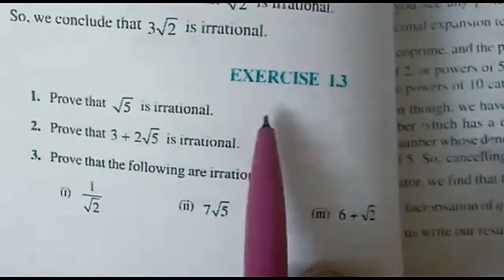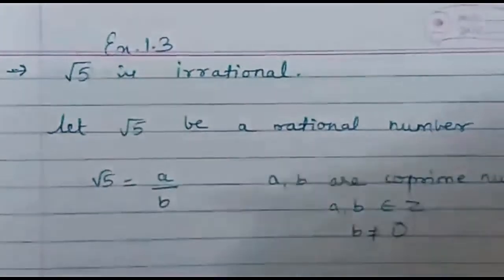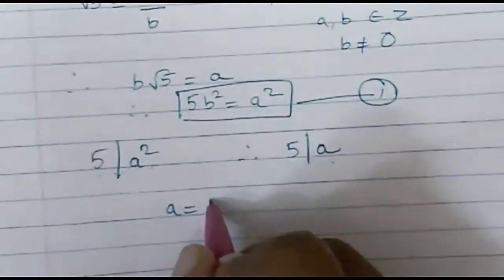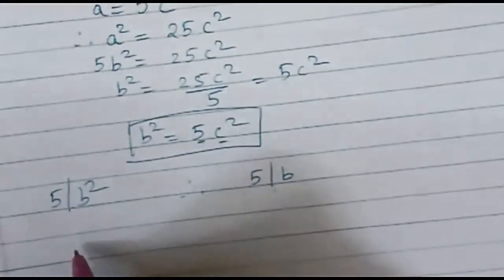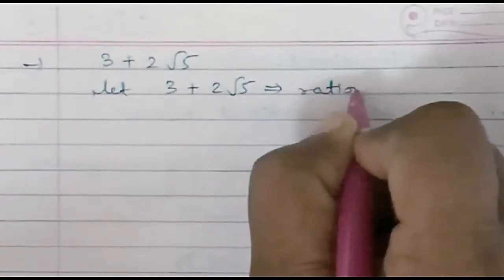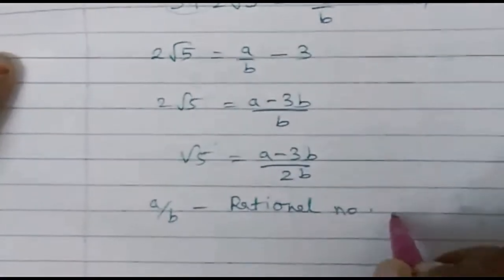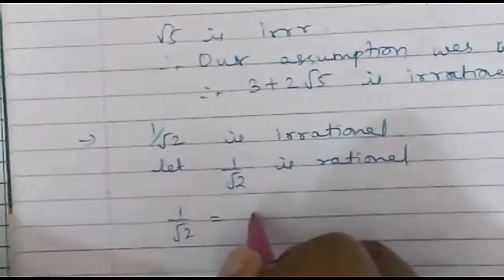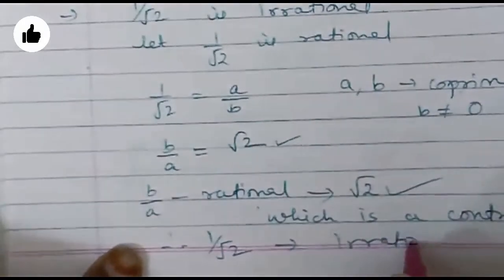#5 REAL NUMBERS | EXERCISE 1.3| CLASS 10| MATHEMATICS | CHAPTER-1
Exercise 1.3 is the third exercise of chapter- 1, Real Numbers in class 10. The important topic discussed here is the revisiting irrational numbers. It is compulsory to have a basic understanding of rational and irrational numbers before solving this exercise 1.3.